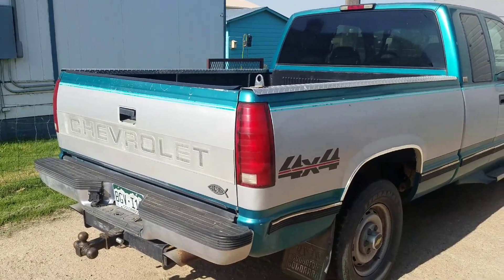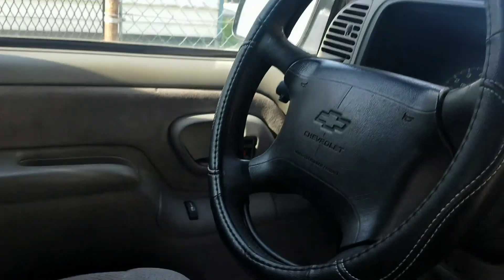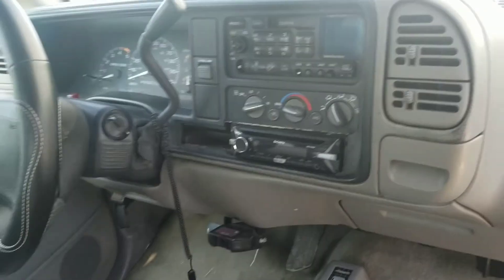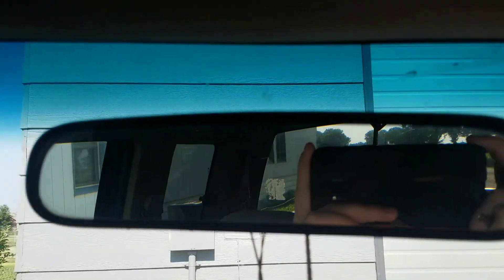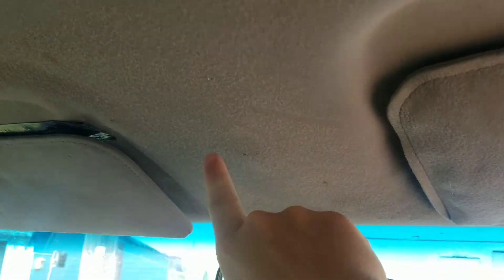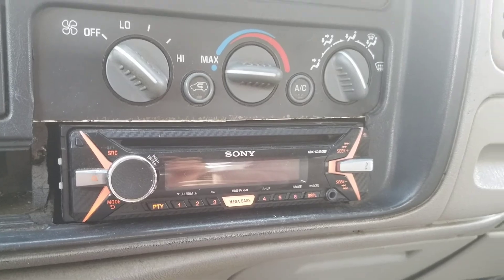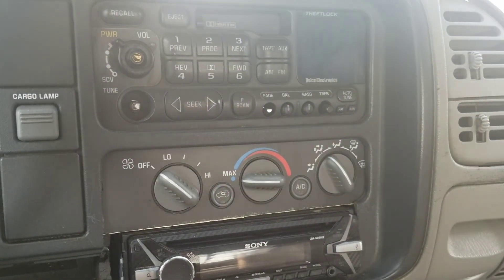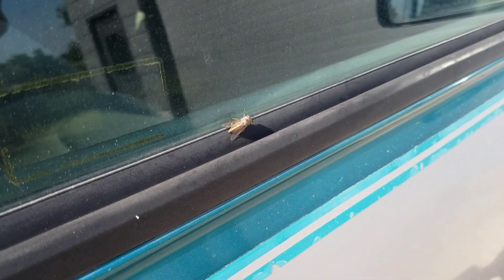tour of my 95' Chevy Silverado!